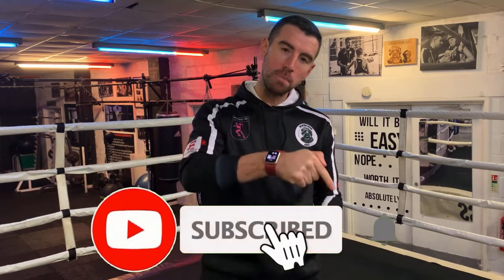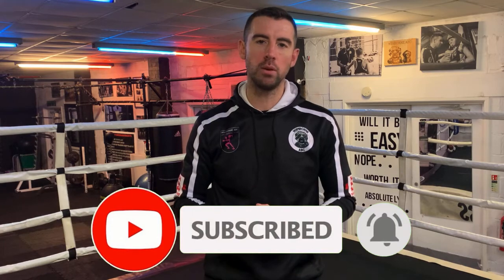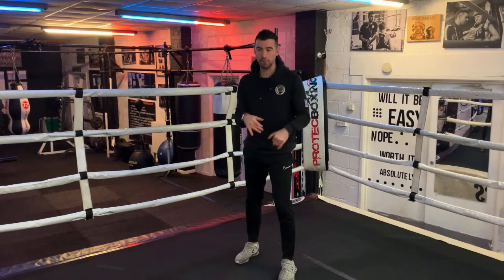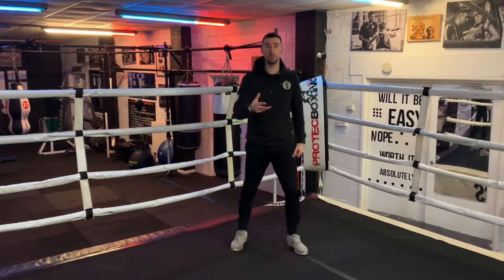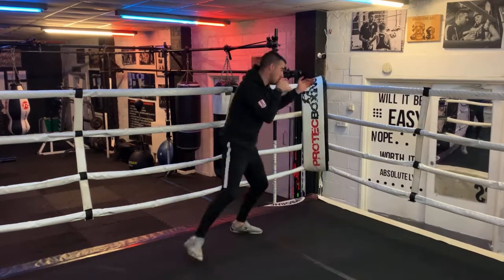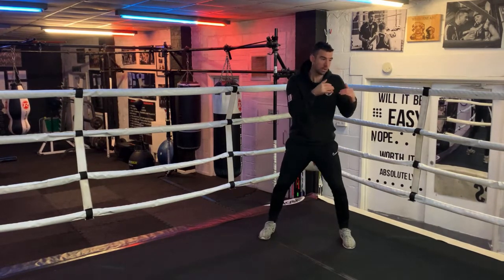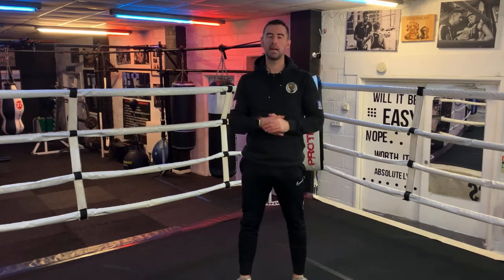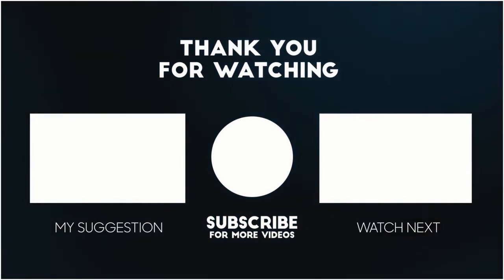How To Shadow Box | Shadow Boxing For Beginners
Make sure you understand why you're shadow boxing and how to effectively Shadow Box to improve your skill set.

Hey this is Wimborne ABC

This channel is designed to help you with your boxing no matter what level you are at.

We post regularly and cover at Home Boxing Fitness, Boxing Tutorials and Strength and Conditioning for Boxing